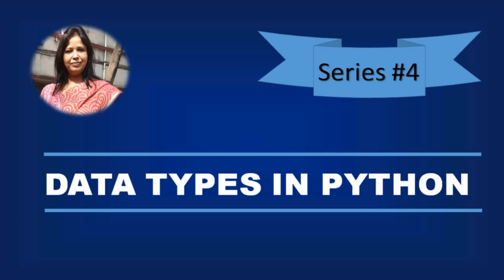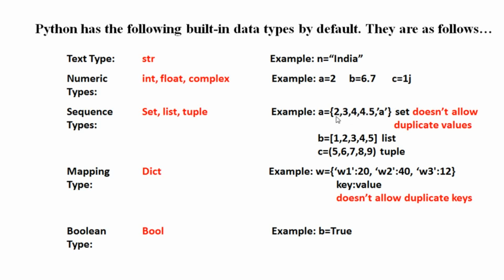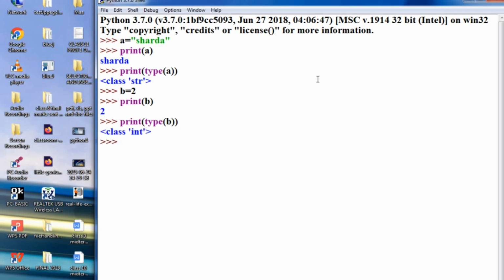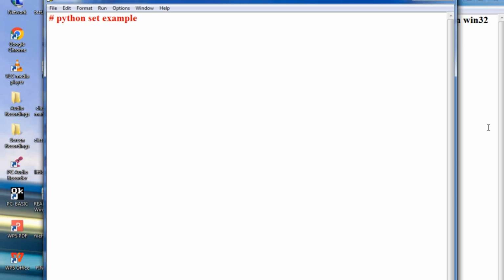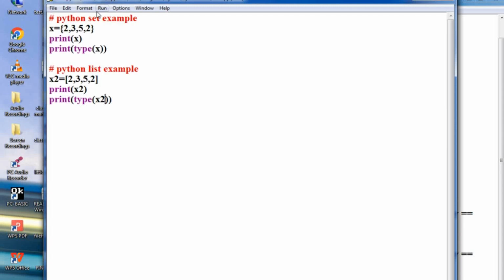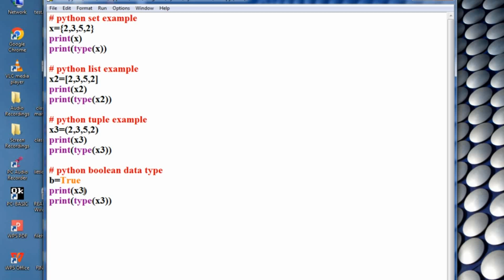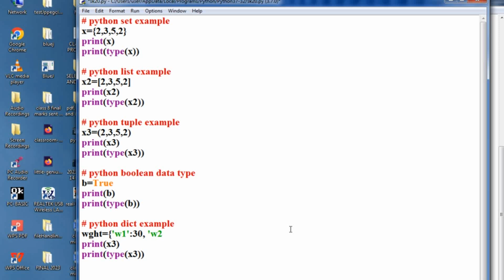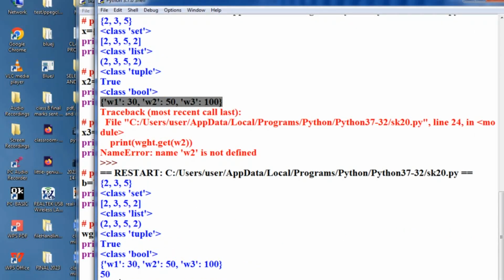DATA TYPES IN PYTHON